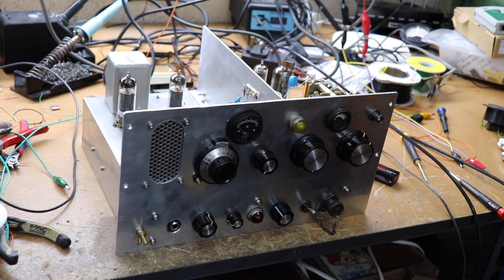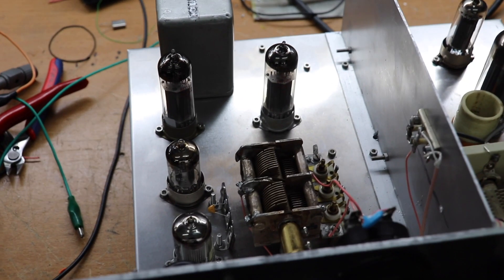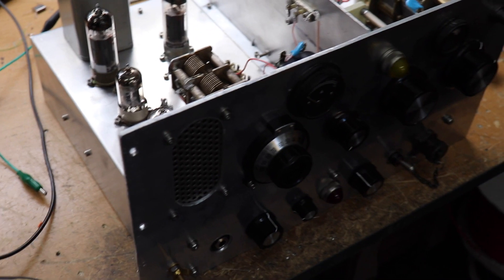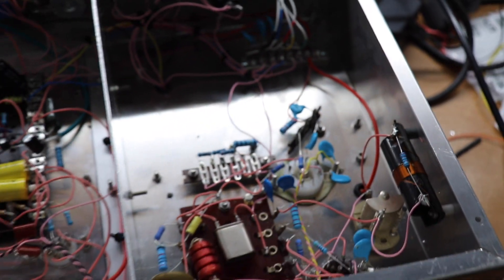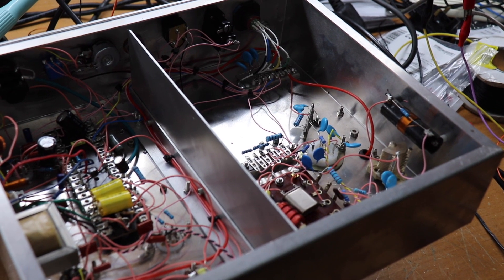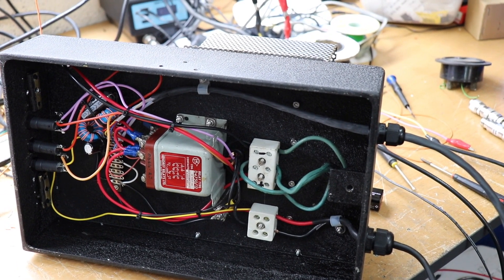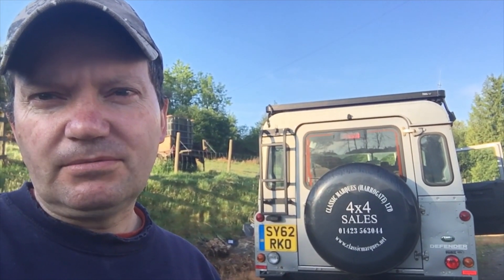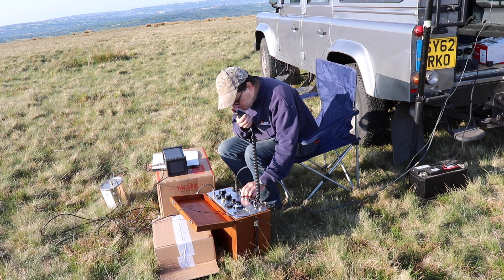Out And About With A Homebrew AM Transceiver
Testing my homemade field transceiver out on a nearby hill. On the Vintage, Military Amateur Radio (VMARS) net; 3.615 Mhz